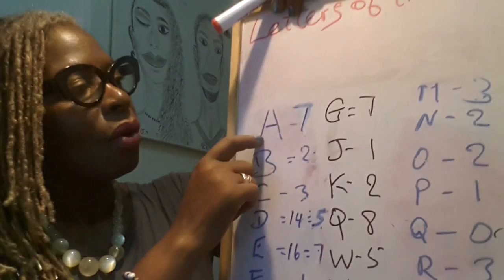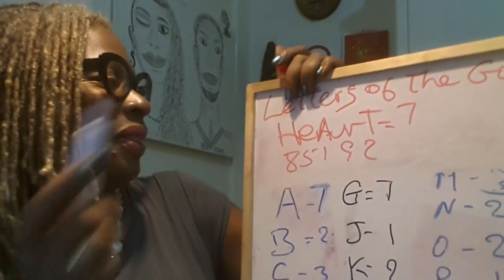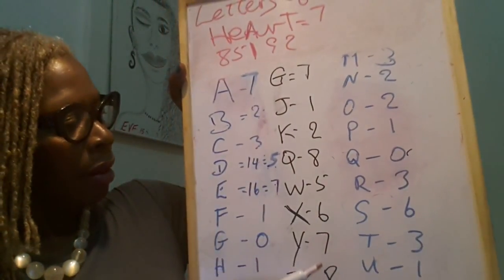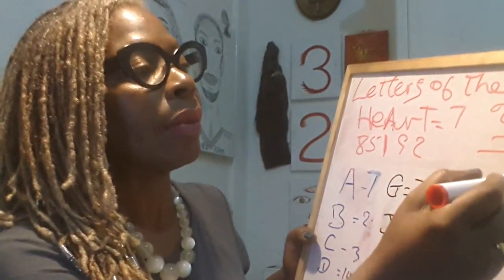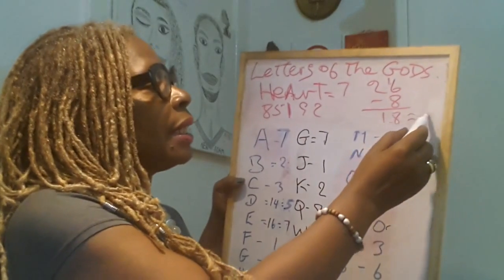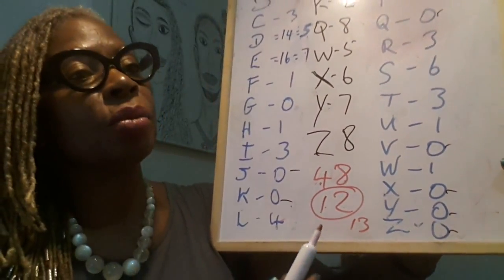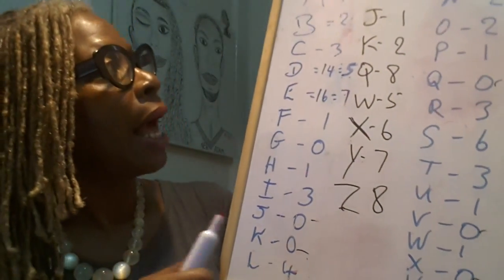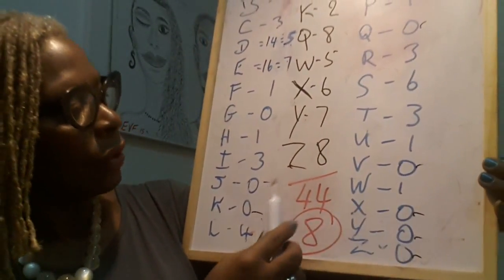Letters of the Gods- and the missing 8www